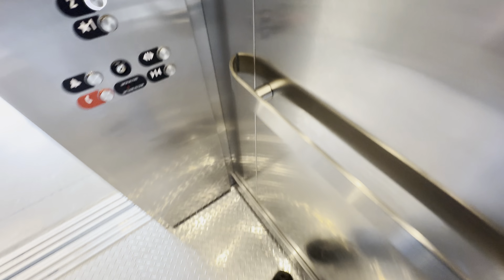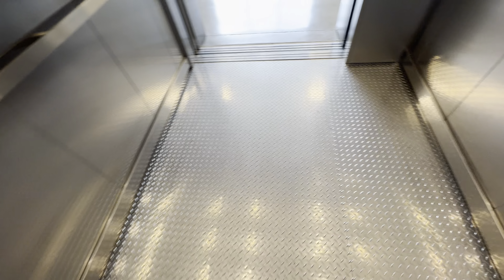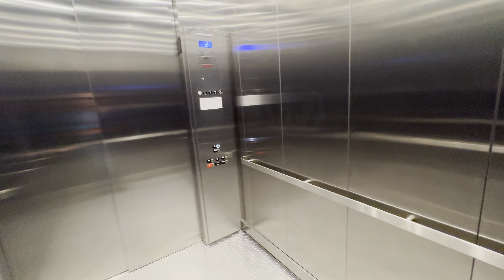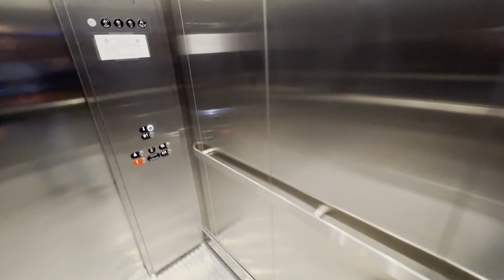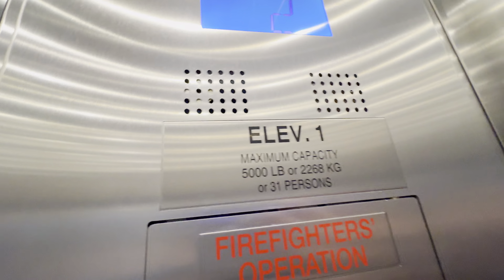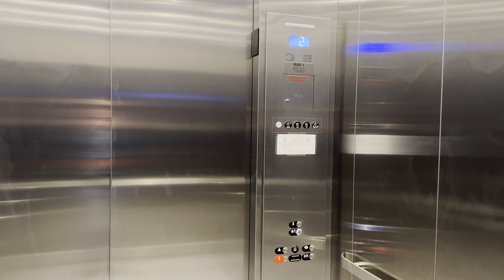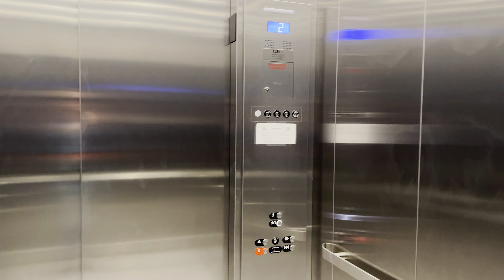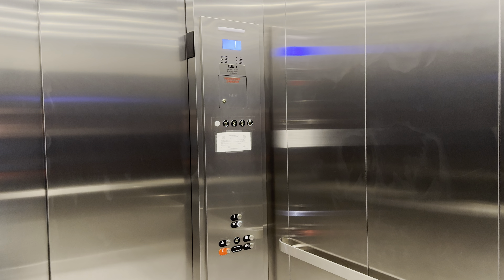Otis Newer Series 2 Hydrofit Hydraulic Elevator/Lift @ Life Storage Oracle Rd Tucson AZ